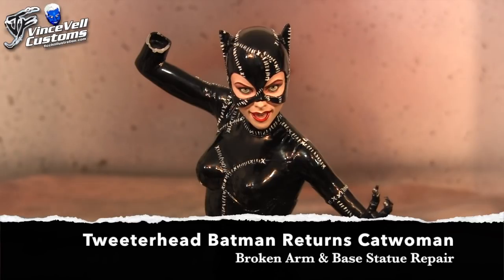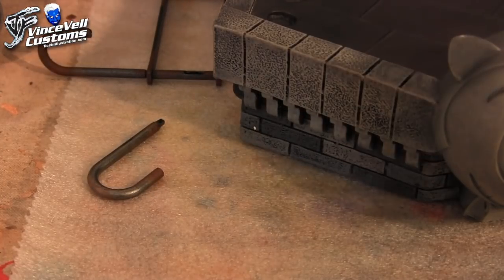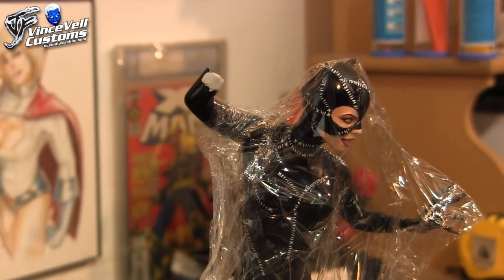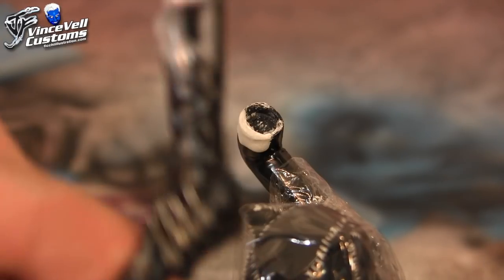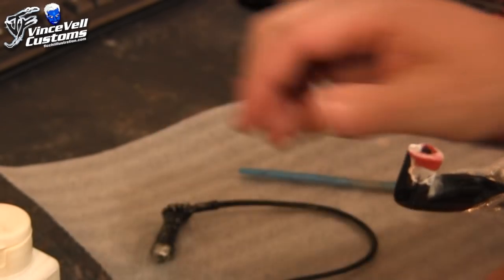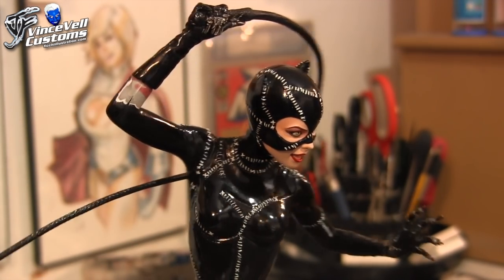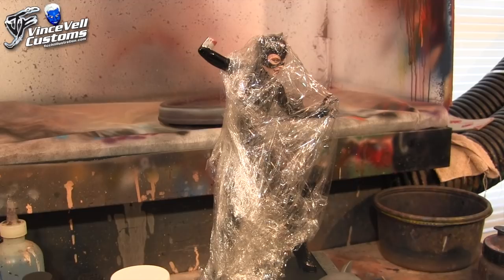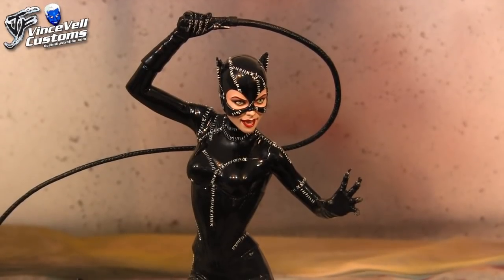Tweeterhead Catwoman Broken Arm Repair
Hay Guys

Here is a short video on repairing a damaged arm/key for the Tweeterhead Catwoman Batman Returns Statue.